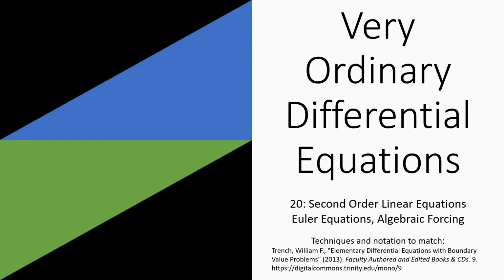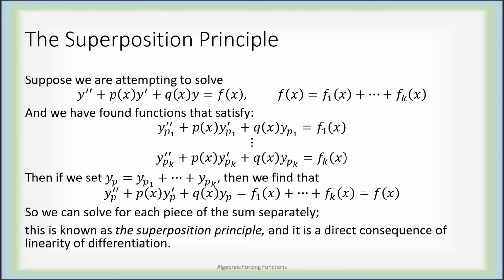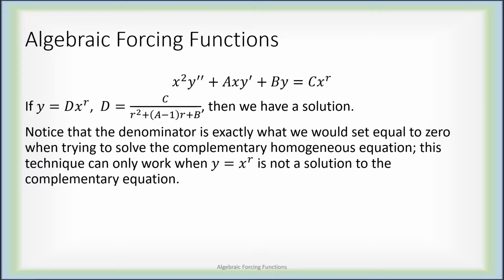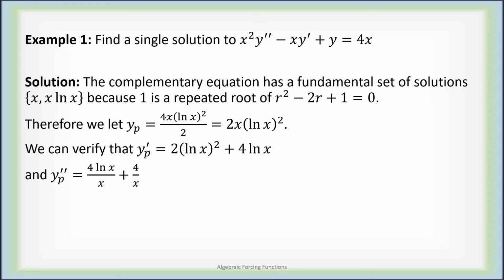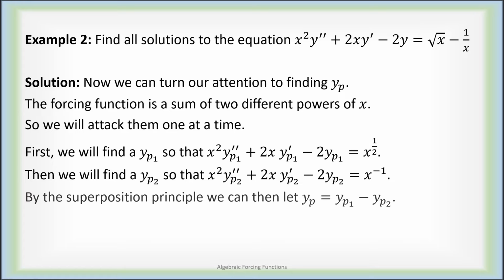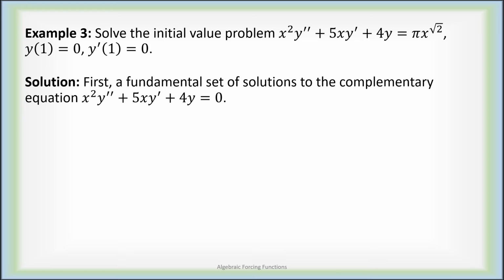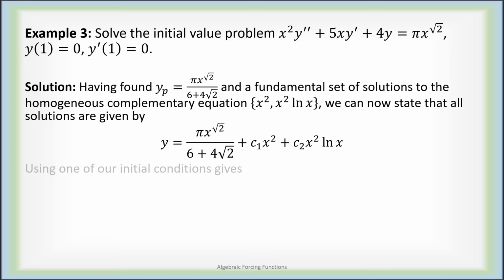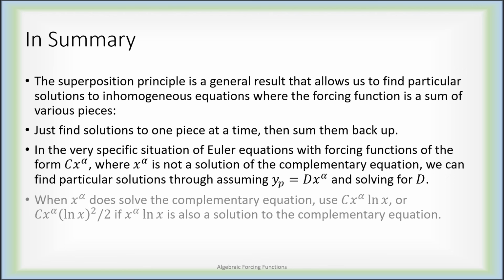20 - Euler Equations with Algebraic Forcing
We turn our study of nonhomogeneous equations back towards second-order Euler equations. We study the case of such equations with a forcing function which is a power of x.

0:00 Introduction
6:58 Example 1
8:54 Example 2
12:27 Example 3
17:02 In Summary